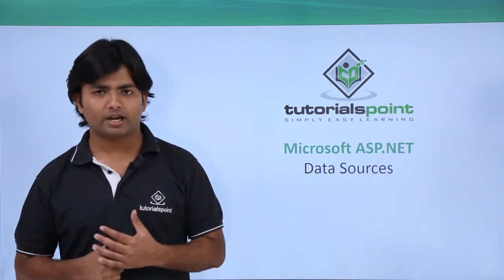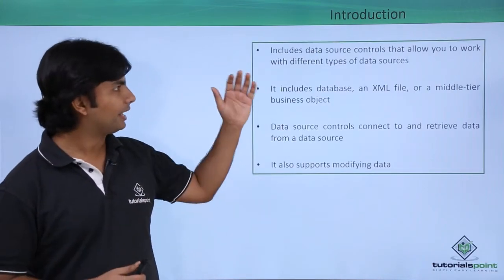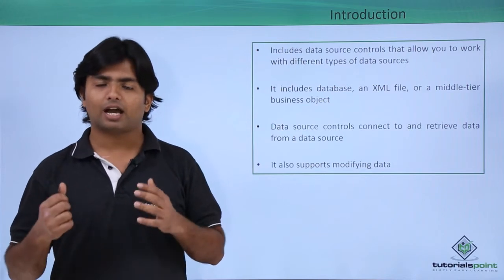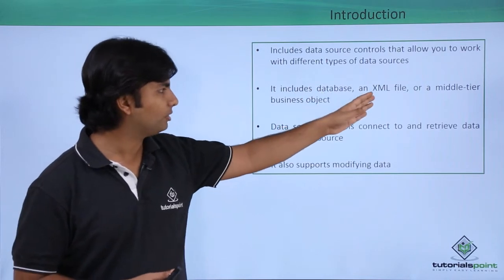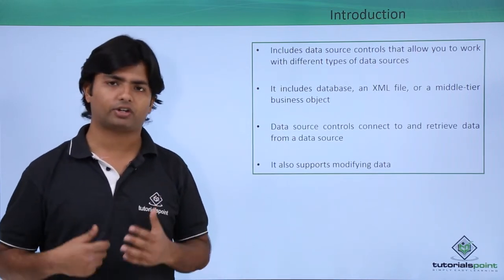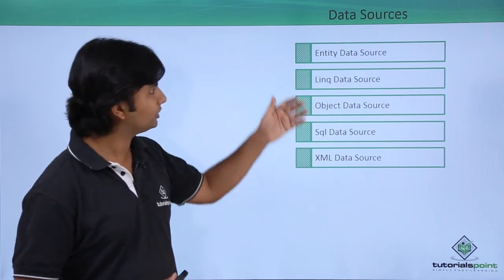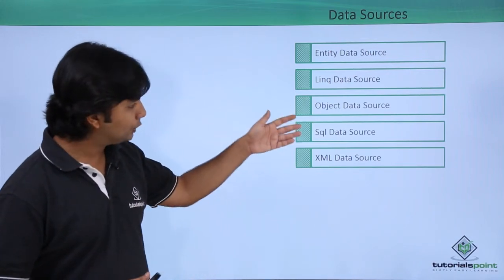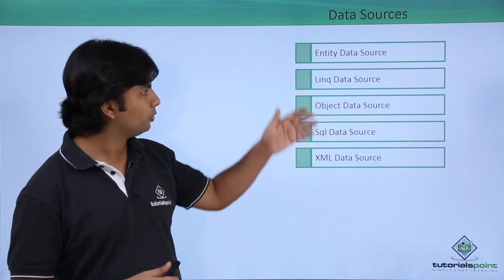ASP.NET - Data Sources